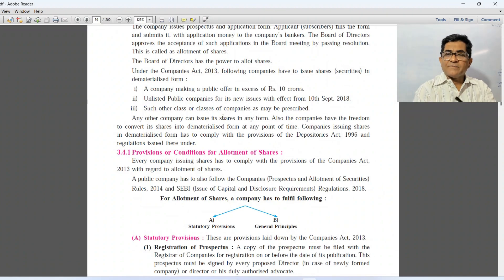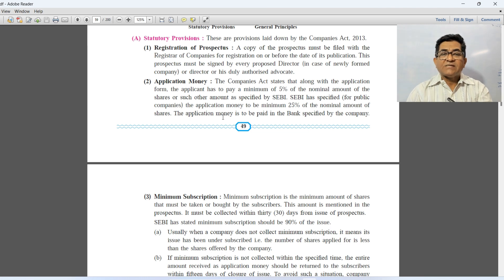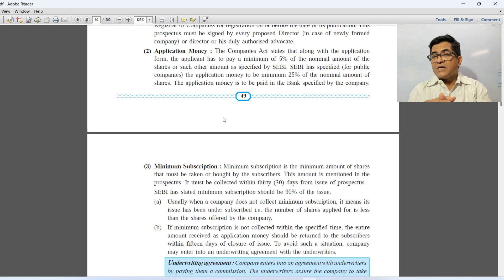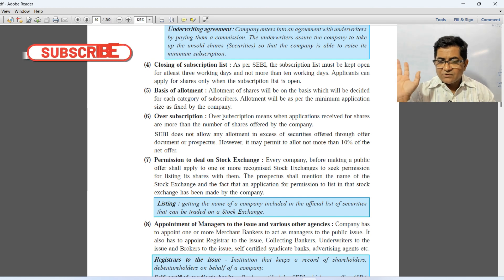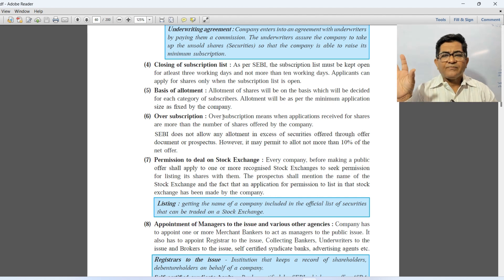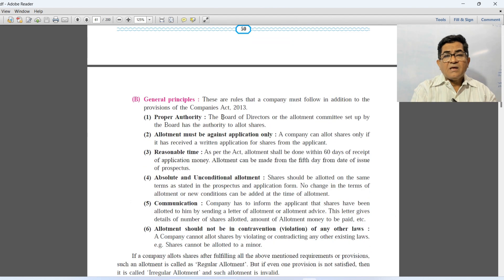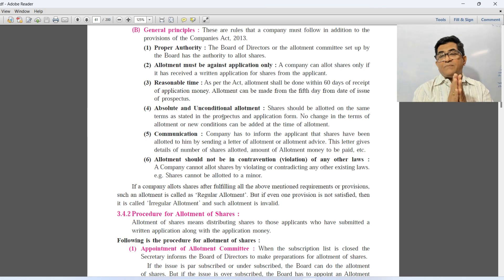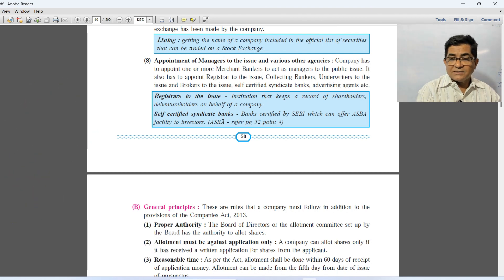SP | Ch-3 | Provisions or Conditions for Allotment of Shares class12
HELLO EVERYONE !!!

WELCOME TO THE ANOTHER VIDEO😊

YOURS TRUELY
NIKHIL JOSHI
ACME COMMERCE ACADEMY